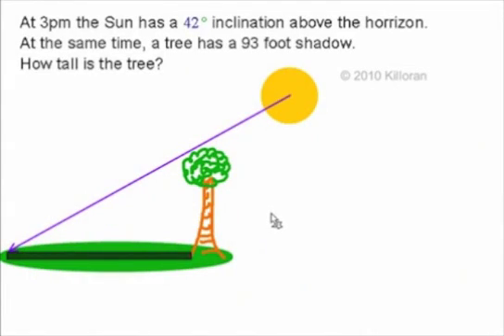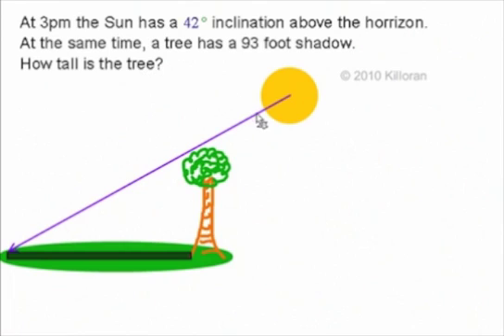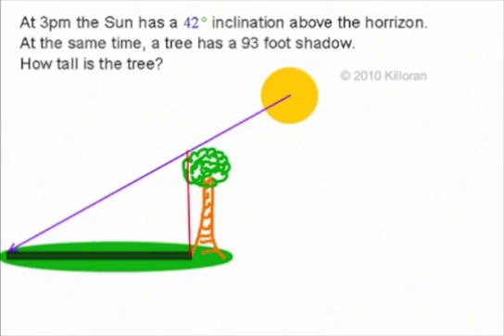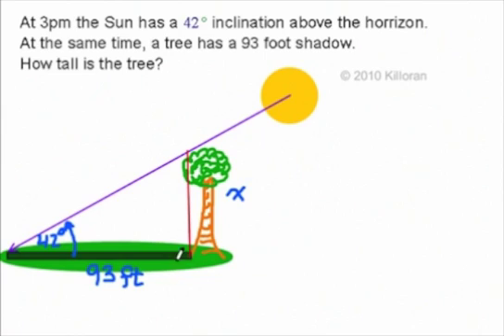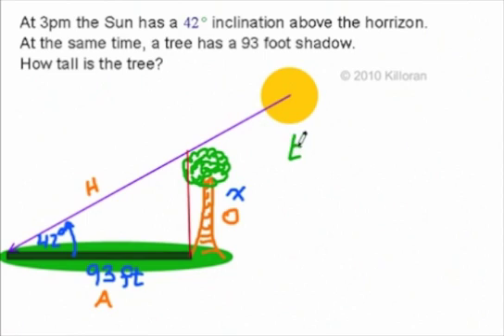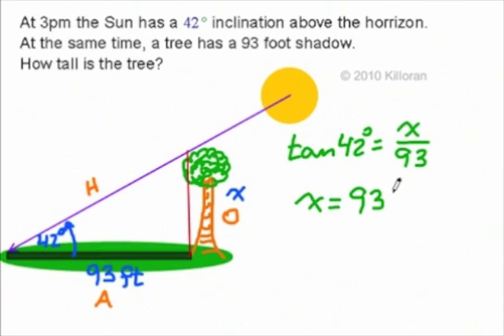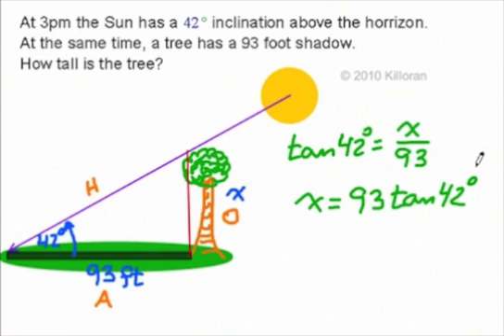Trig Application 1